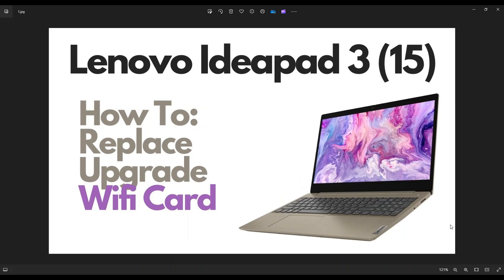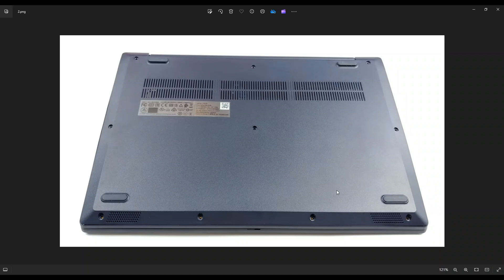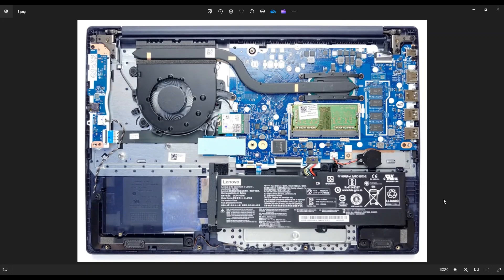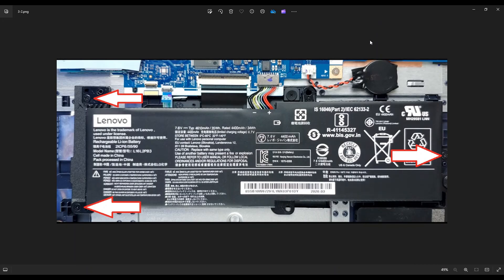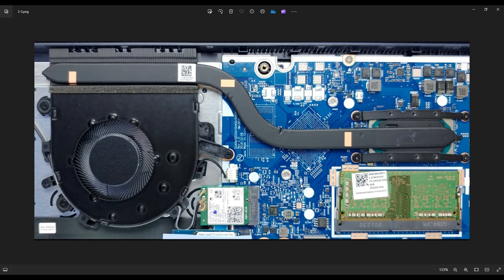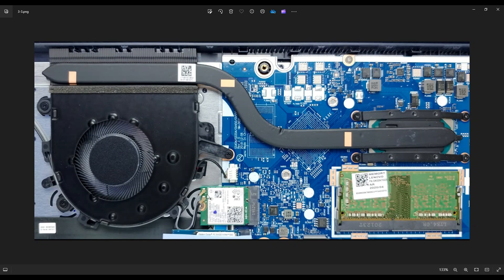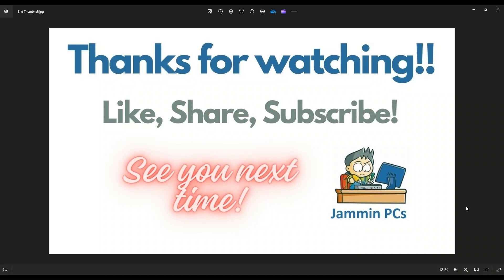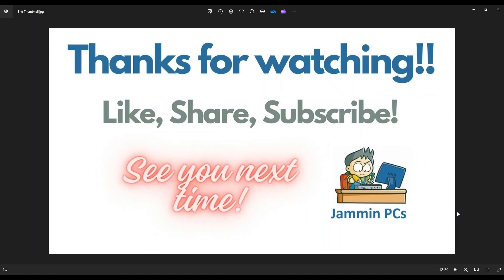How To Replace Upgrade Wi-Fi / Bluetooth Card - Lenovo Ideapad 3 (15)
In this video, Ill show you how to safely access the Wi-Fi / BT Card in the 15 inch version of your Lenovo Ideapad 3.
Ideapad 3 (15) Tools & Replacement Parts

FAQ's:
Battery Info:  Lenovo Model#: L16L2PB3  7.6V  35Wh / 45Wh
Wi-Fi Card Specs:  802.11AX (2 x 2) & Bluetooth® 5.1